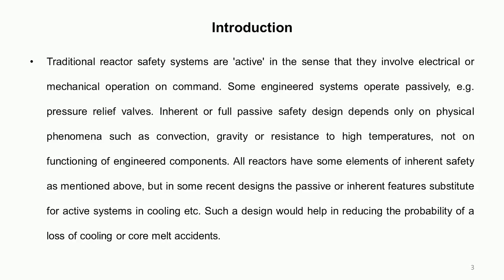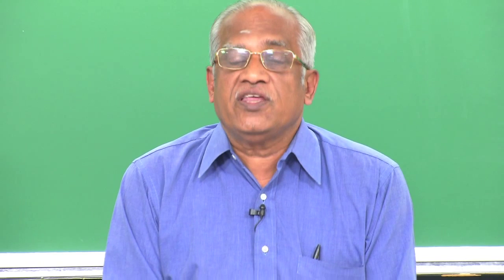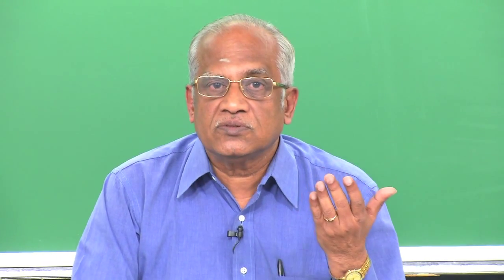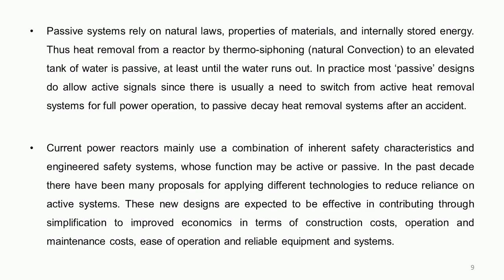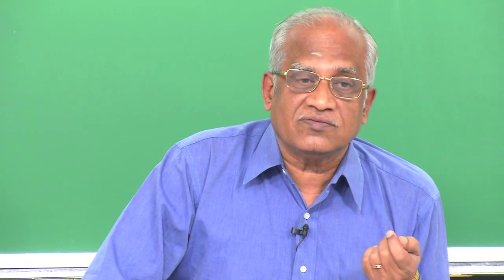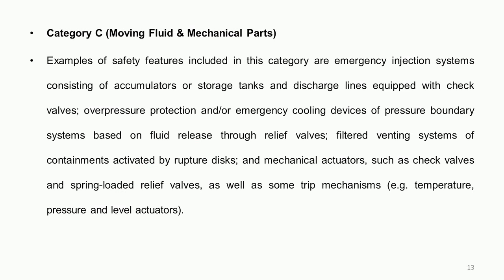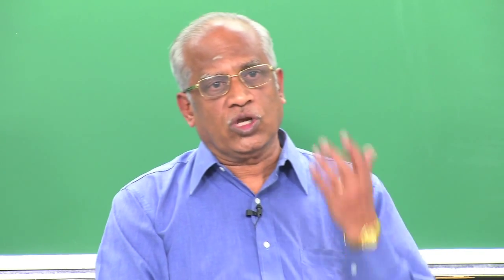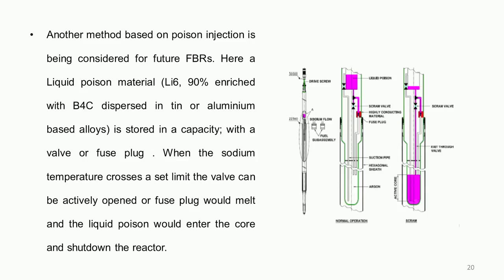Mod-15 Lec-29 Passive Safety